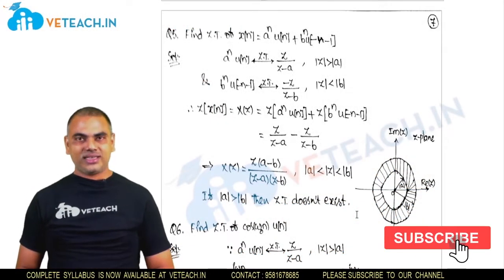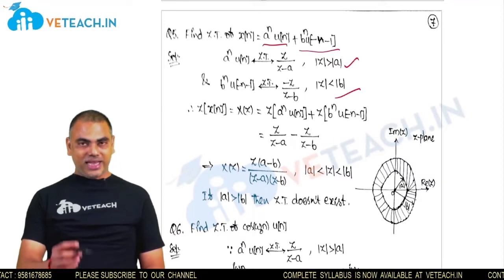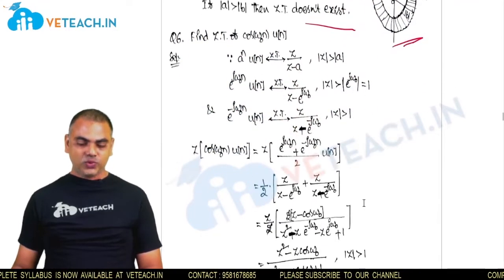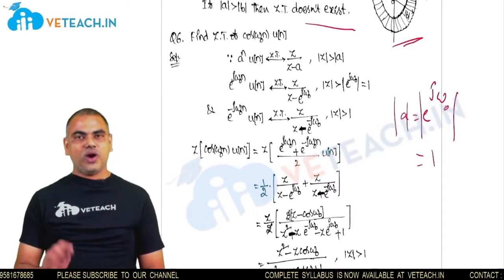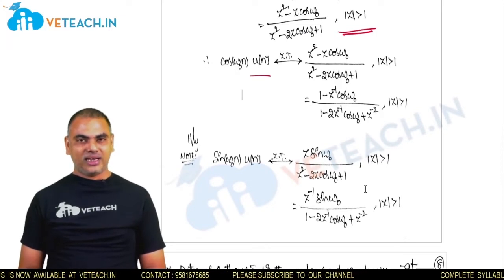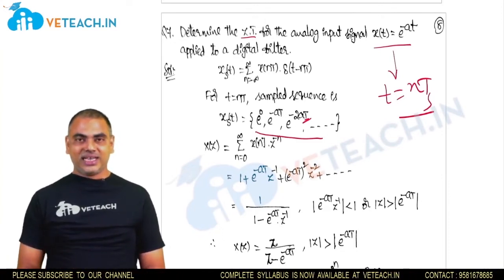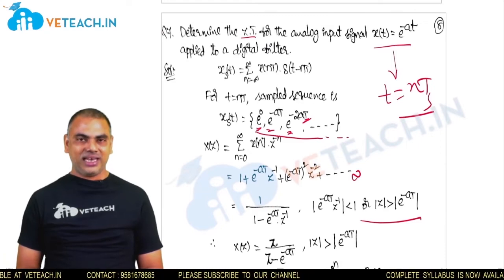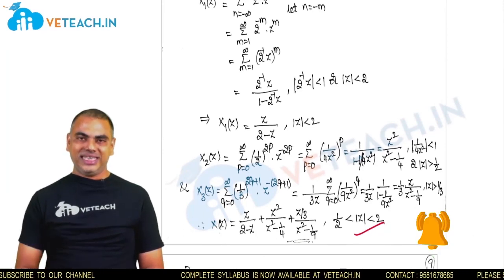Z-Transform Problems || Signals and Systems || ECE || JNTU- K || Every B.Tech Student Must Watch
In this video, I have explained Auto Correlation Function Properties

The main objectives of this course are given below:
 To study about signals and systems.
 To analyze the spectral characteristics of signal using Fourier series and Fourier transforms.
 To understand the characteristics of systems.
 To introduce the concept of sampling process
 To know various transform techniques to analyze the signals and systems.

At the end of this course the student will able to:
 Differentiate the various classifications of signals and systems
 Analyze the frequency domain representation of signals using Fourier concepts
 Classify the systems based on their properties and determine the response of LTI Systems.
 Know the sampling process and various types of sampling techniques.
 Apply Laplace and z-transforms to analyze signals and Systems (continuous &discrete)

Above Android application of Veteach provides following services:
1. B.Tech subjects
2. IELTS
3. TOEFL
4. GRE
5. PTE
6. CAT